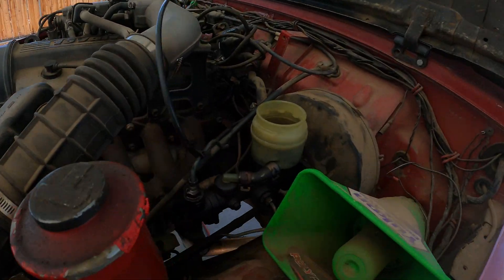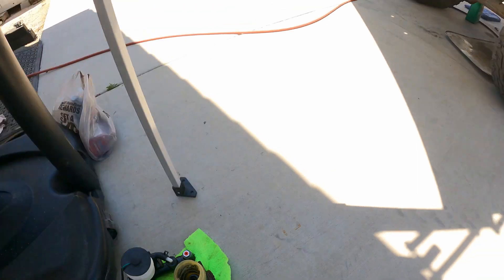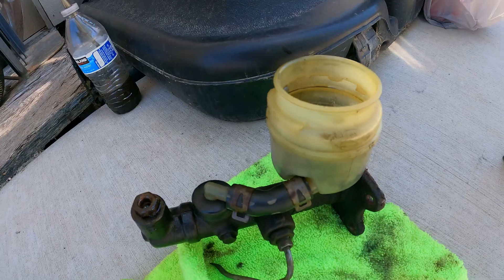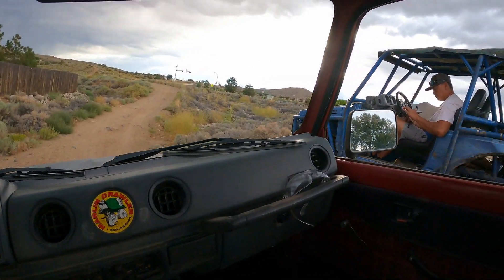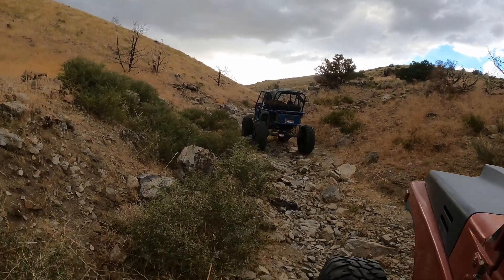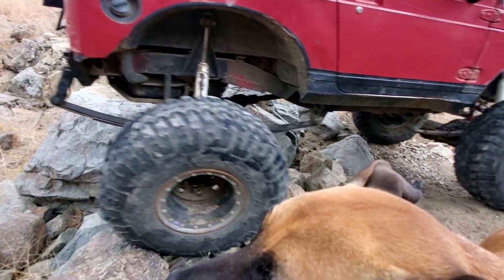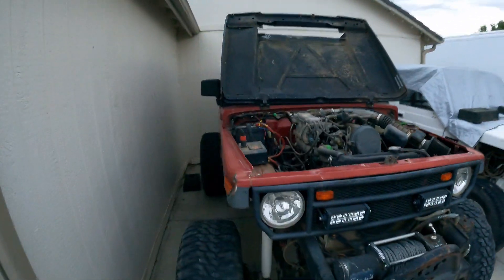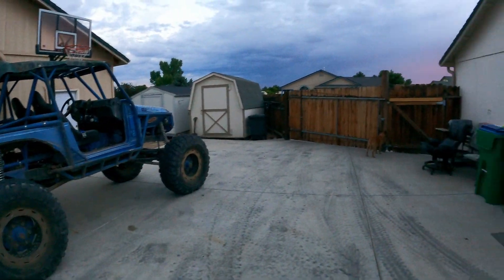Toyota Axle Samurai Crawling and Wrenching!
Installing a new Master Cylinder. Re-welded the T-case mount and put a new bushing in. Wheeled behind the house and it went smoothly.